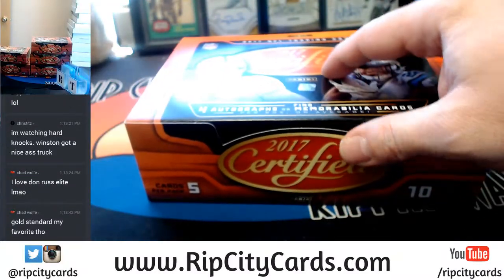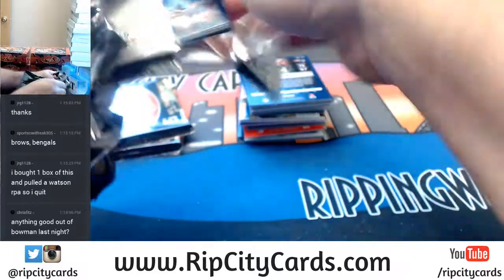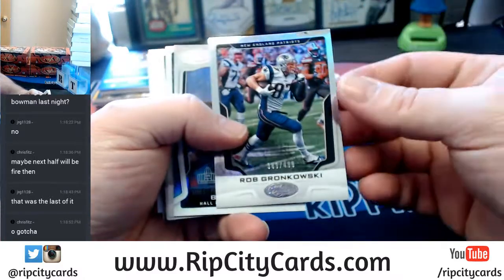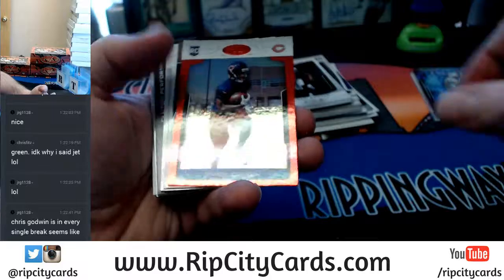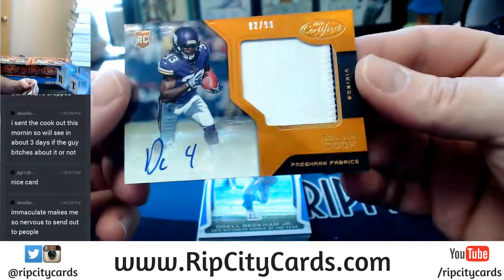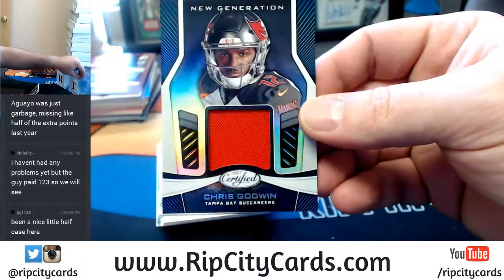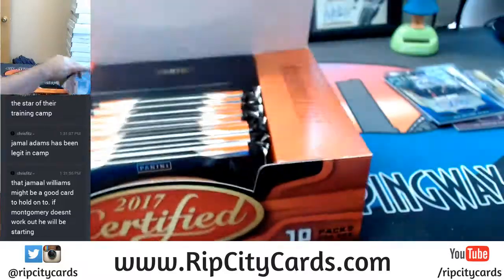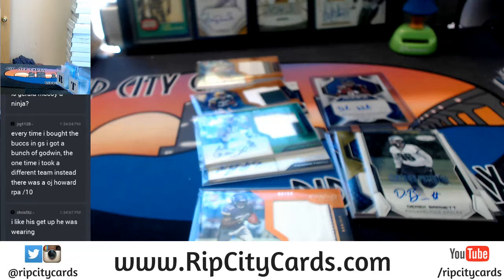2017 Certified Football 6 Box EBAY Break #1